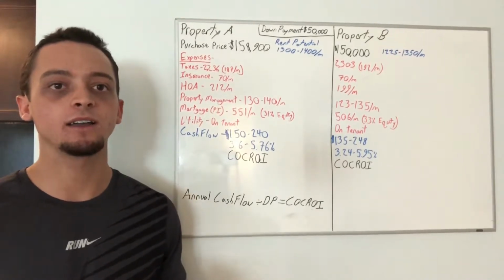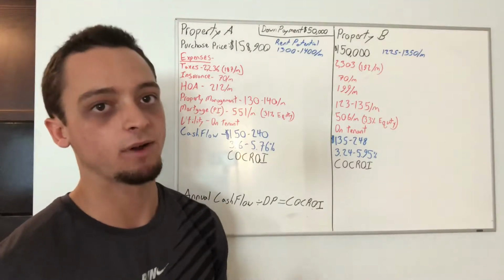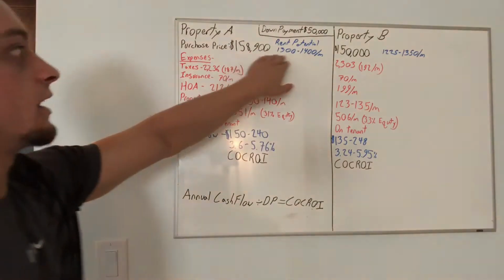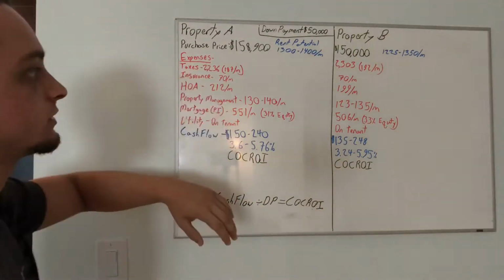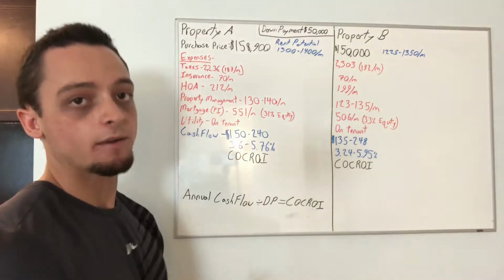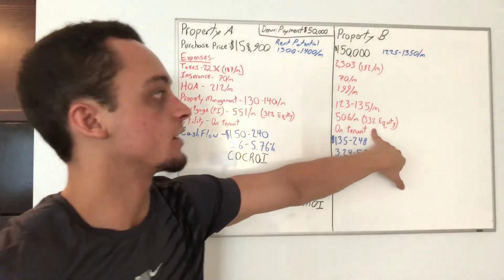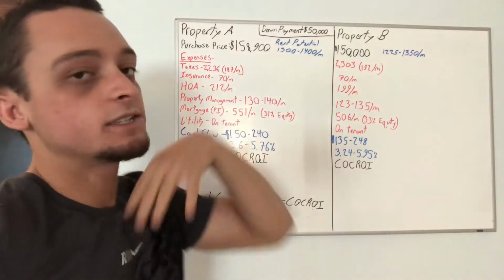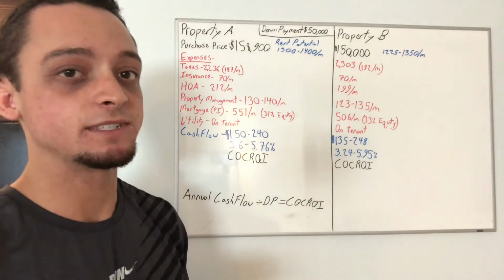How to analyze rental property for CASHFLOW!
Simply break down of the numbers on how I analyze potential properties. This content is in no way financial advise.